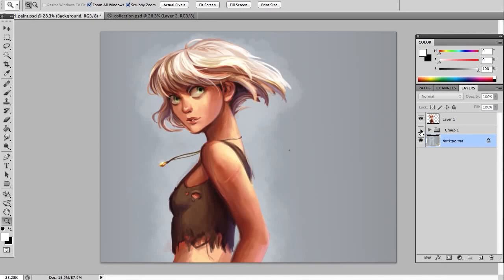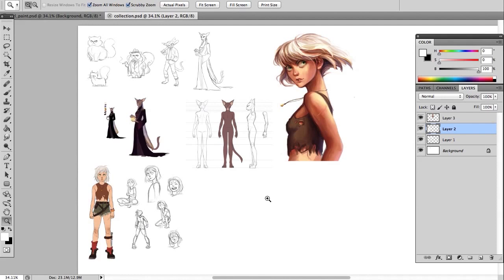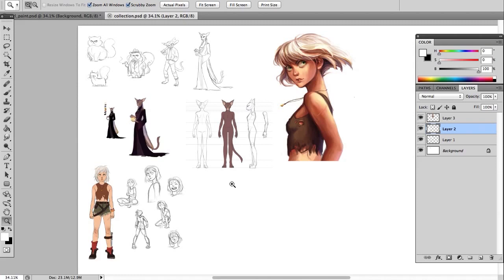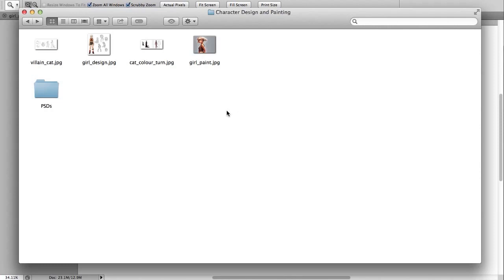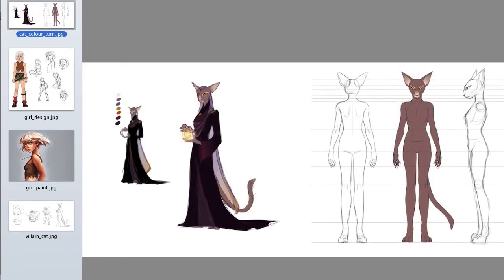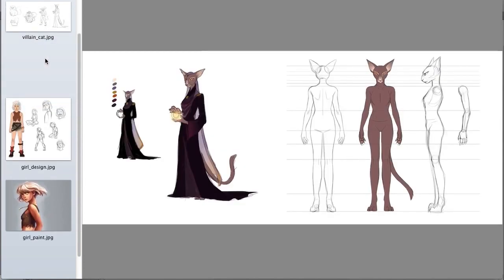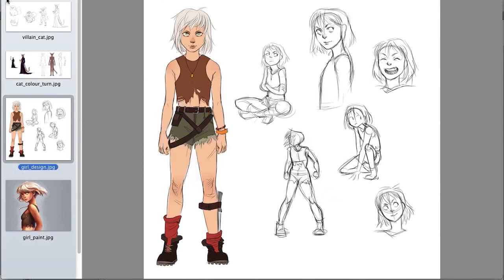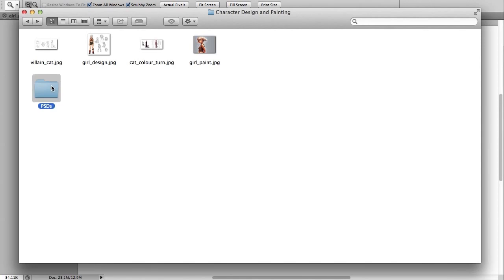Character design for Game & Animation in photoshop : Tutorial - Part 13 Final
Character design for Game & Animation in photoshop : Tutorial
Finalization and key points